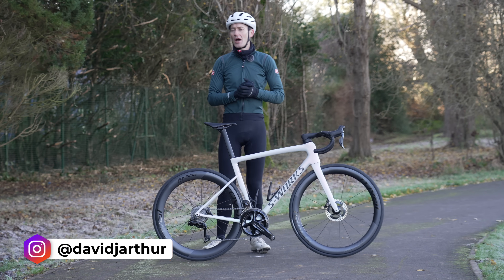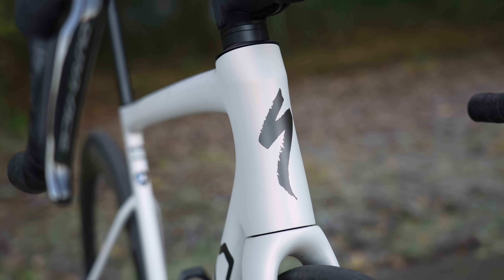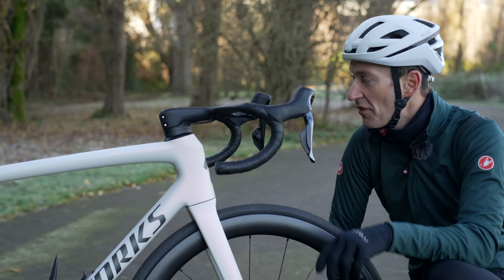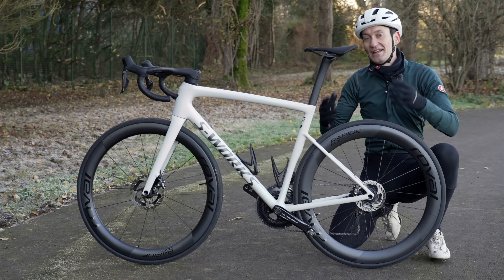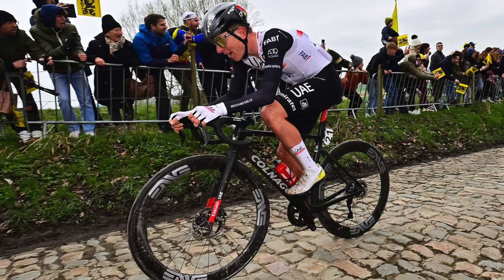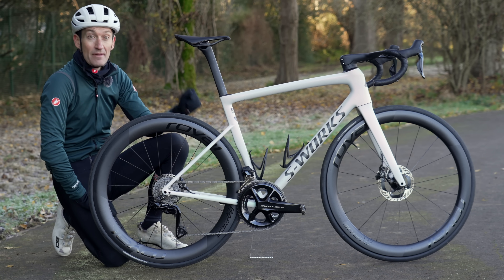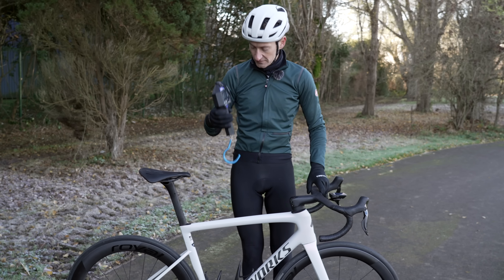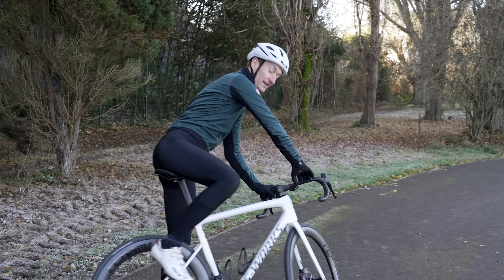Should you buy a Specialized Tarmac SL8?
I’ve got my hands on the brand new Specialized Tarmac SL8 for review but before I get stuck into riding and reviewing it here’s a quick first look and first impressions straight from the bike. Does it do enough to justify its price tag on first inspection?

Content
00:00 Intro
1:12 That head tube…
3:19 Skinny backend…
5:39 Tyre size gripe
6:36 Price and equipment
8:56 Weight
9:49  Freehub sound check
10:00 Summary